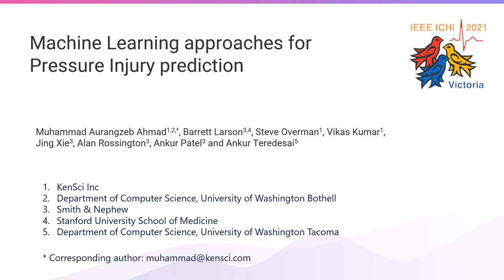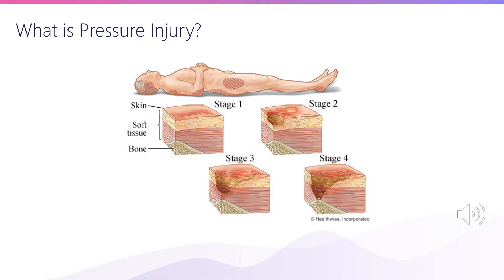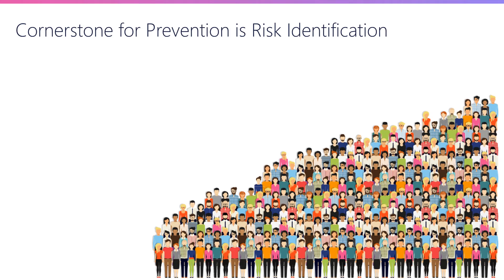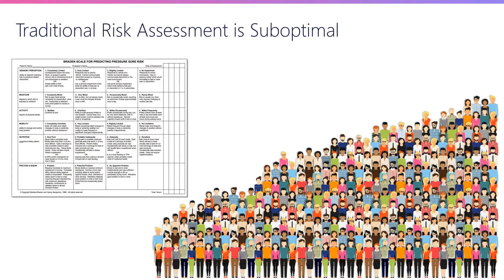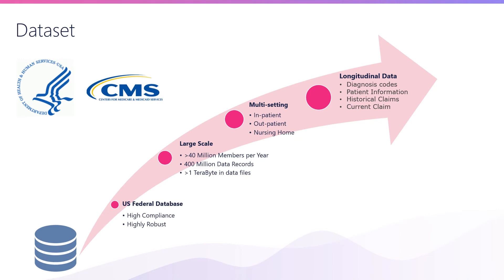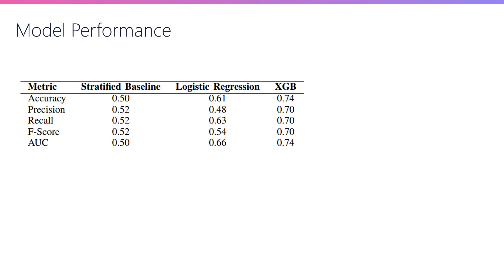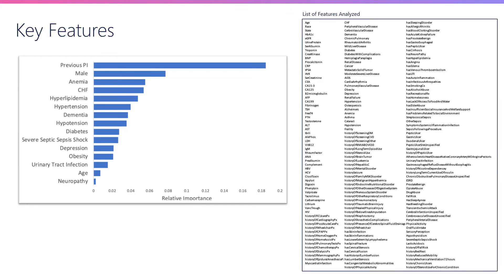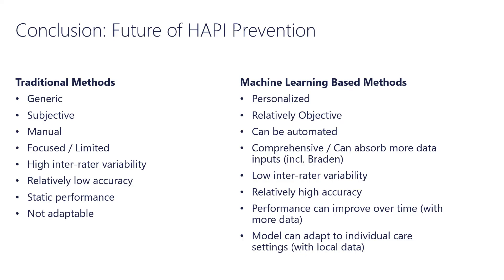Machine Learning Approaches for Pressure Injury Prediction ICHI 2021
Pressure Injuries are localized damages to the skin caused by sustained pressure. It is a common yet preventable disease affecting millions of patients. While there are multiple scales to determine if a patient has pressure injury, these methods suffer from high inter-rater subjectivity. To address this problem we create predictive models for pressure injury using Centers for Medicare & Medicaid Services claims data. The models show relatively good predictive performance, we also explore aspects of the model where they will be deployed in a real world clinical settings.

Authors
Muhammad Aurangzeb Ahmad
Dr. Barrett Larson M.D
Dr. Steve Overman M.D
Vikas Kumar
Jing Xie
Alan Rossington
Ankur Patel
Ankur Teredesai